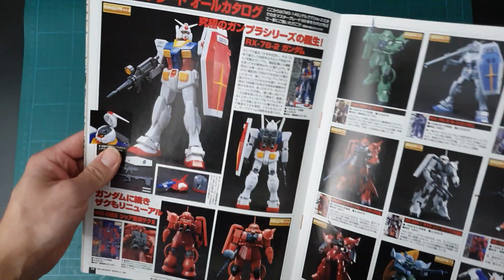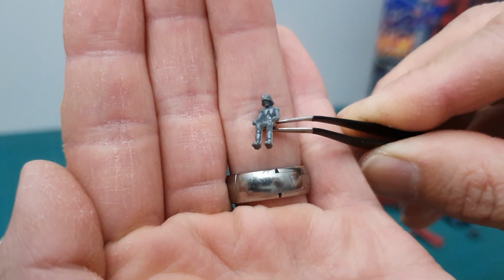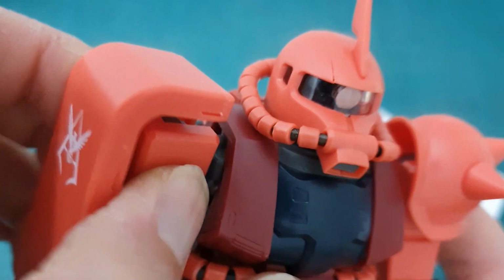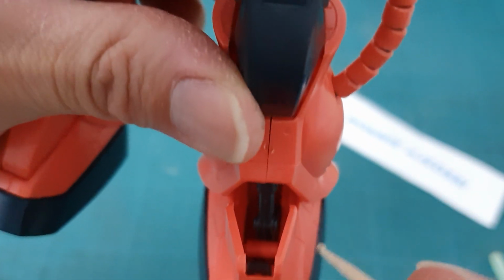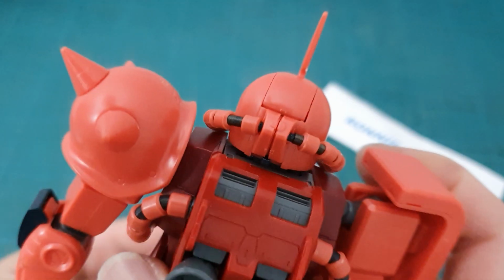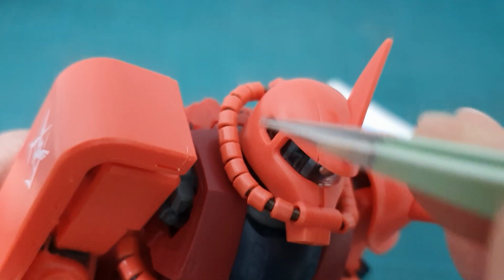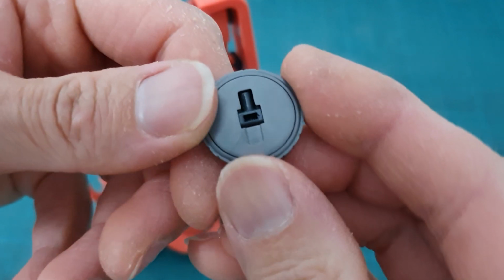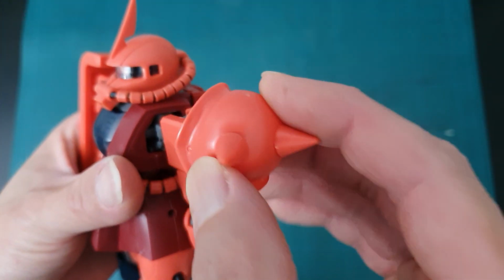002 MS-06S Zaku II (Ver. 1.0) review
A build and review of the second Master Grade (MG) Gunpla kit released in 1995, MS-06S Zaku II (Ver. 1.0).